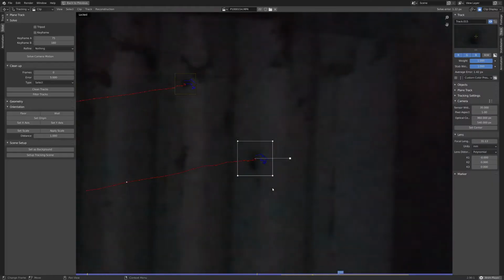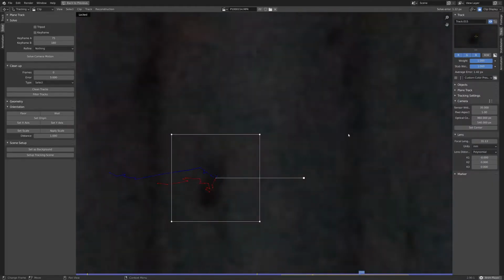What Kind of Footage Makes Camera Tracking Easy?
Hey there,  These are some tips for camera tracking that I wish I knew seven years ago.